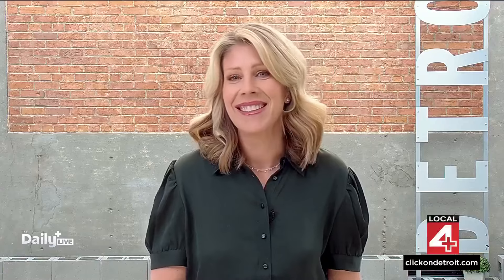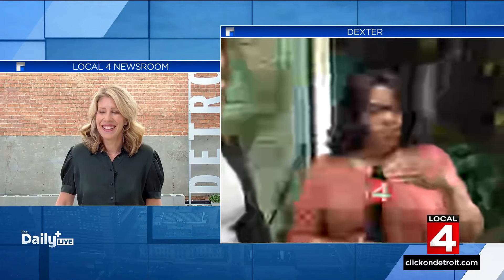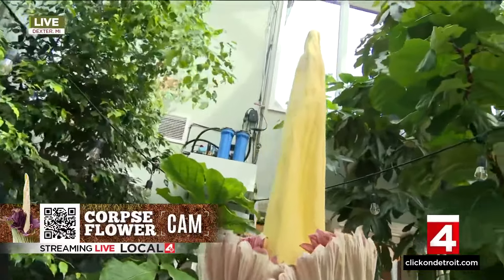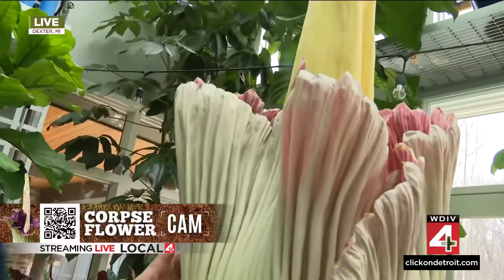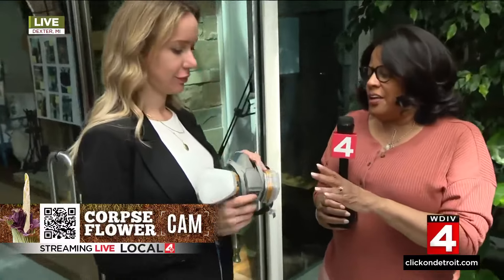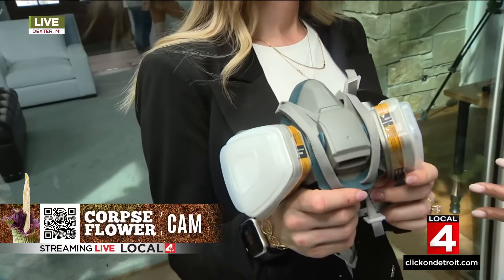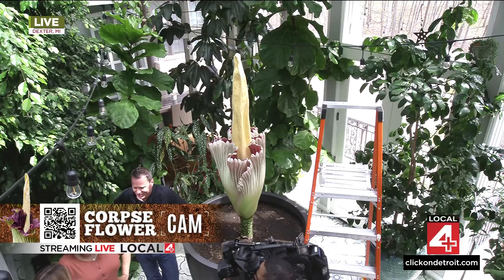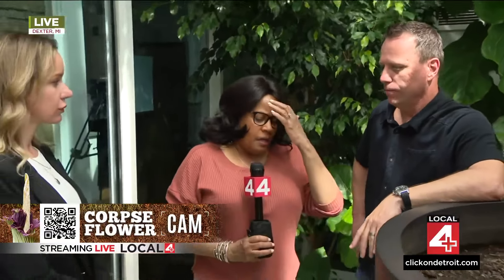Rare corpse flower blooms in Washtenaw County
A local couple has been caring for the corpse flower in Dexter for more than six years, and now, it’s blooming.